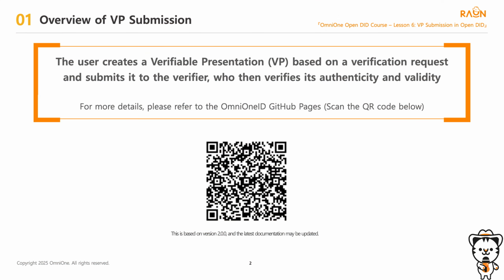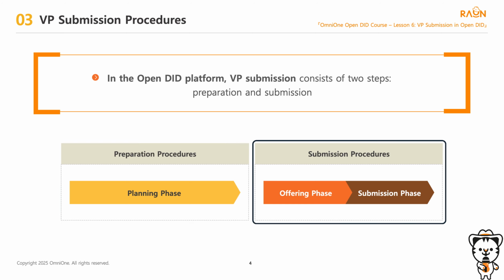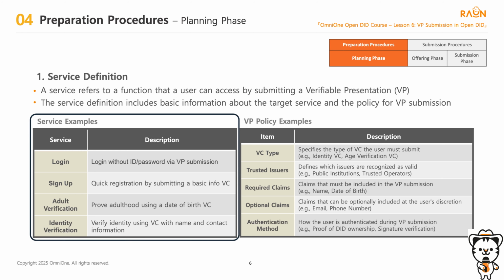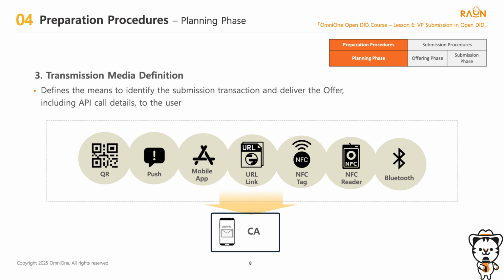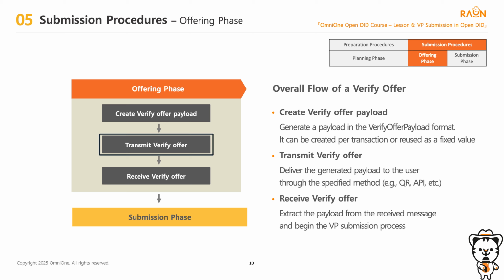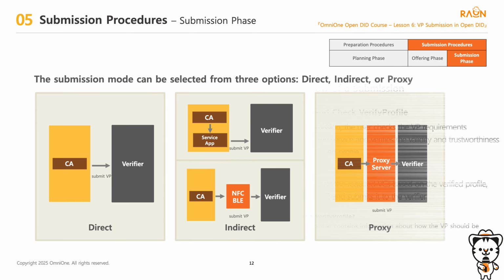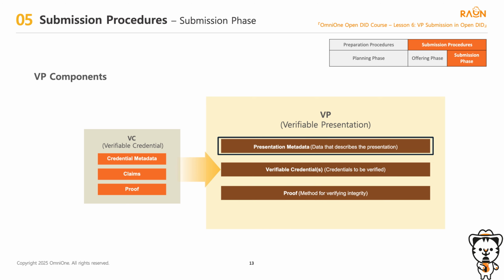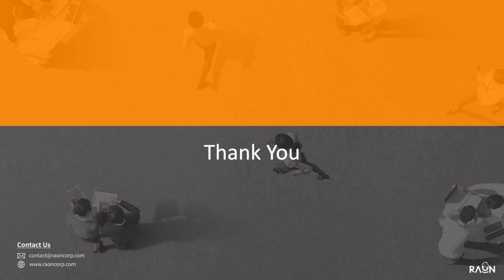[Lecture 6] VP Submission in Open DID | Mobile ID Technology, OmniOne Open DID Lecture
This video will help you understand the concept and procedure of Open DID VP submission.

• Overview of Open DID VP submission
• Review of concepts related to Open DID VP submission
• Procedure for Open DID VP submission
• Practical use cases of Open DID VP submission

🔗 Related Links
• VP submission document of VP